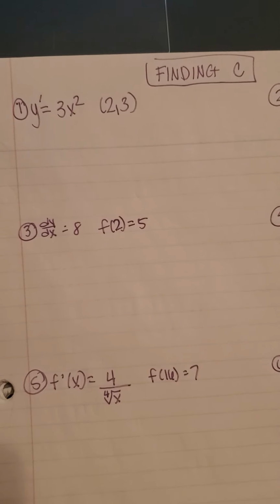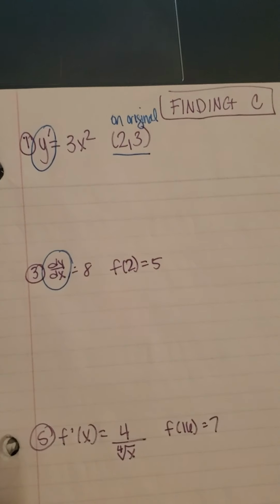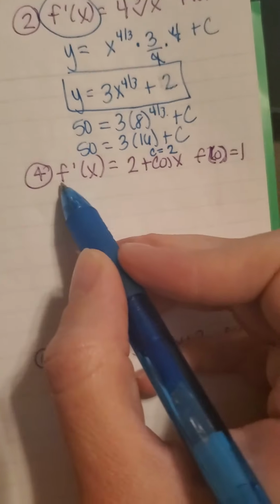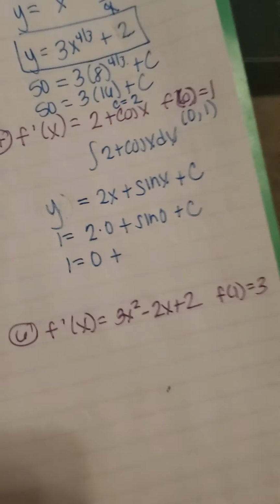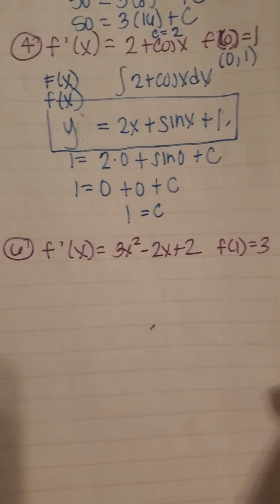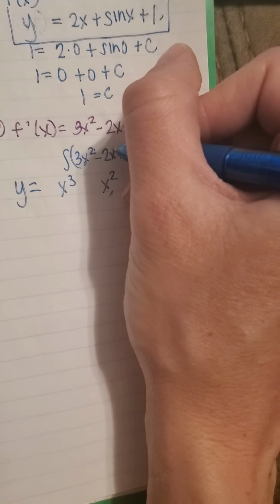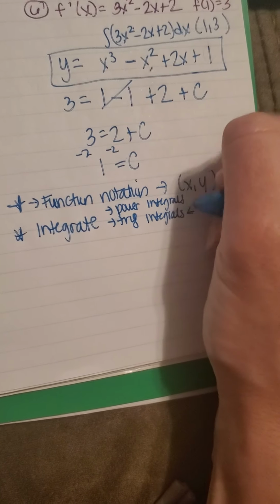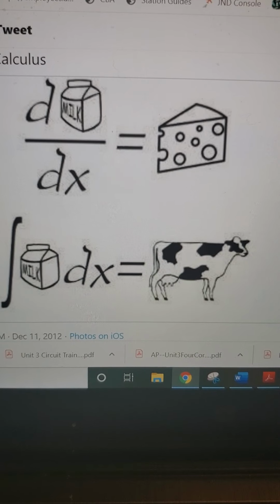Finding Particular Solutions when Integrating